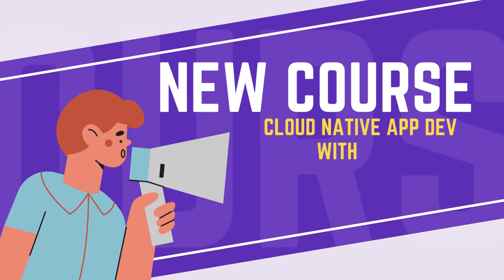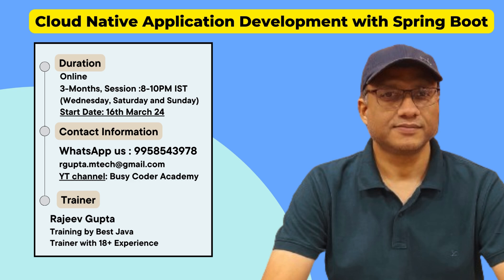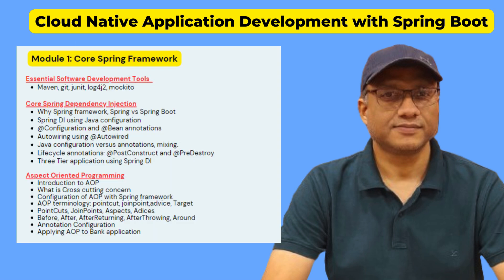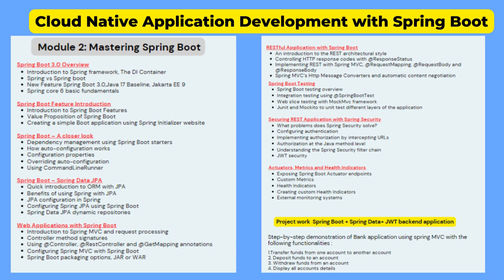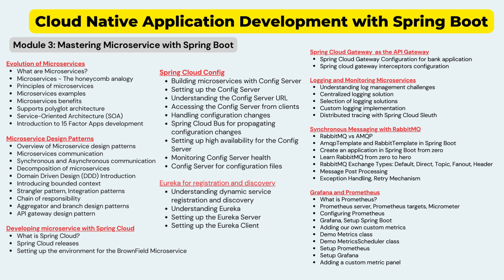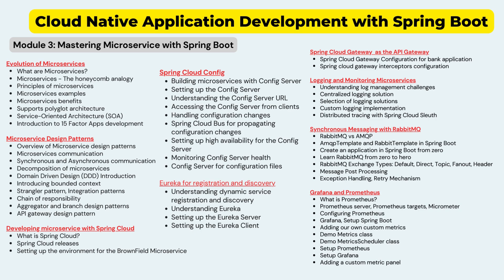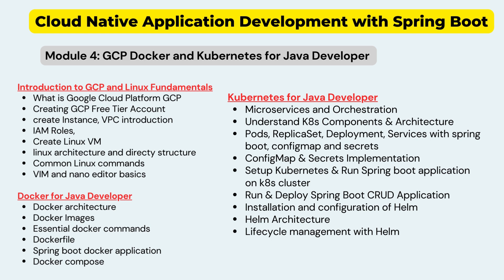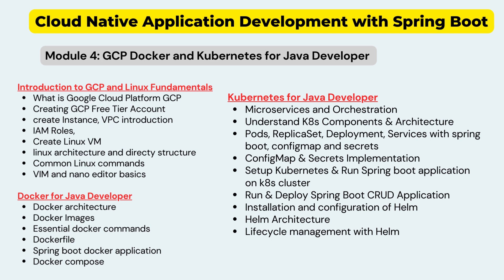Cloud Native Application Development Course 16th March 2024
Cloud Native App Development With Spring Boot (English)

Starting from 16th March 8-10 Wed/Sat/Sun
Duration : 3month

You can ping me on WhatsApp chat for any course related clarification.

Main topics:
Software development tools
Spring core
Spring boot REST
Spring Security
Microservice Design patterns
Microservice Development tools
Eureka, Spring cloud config, API gateway, Rabbit MQ, Kafka
Promothis and Graphana
GCP with Linux basics
Docker
K8S Arch. pod replicaset, deployment service
Config map, Secret
Spring boot crud application
Spring boot microservice project deployment on GCP